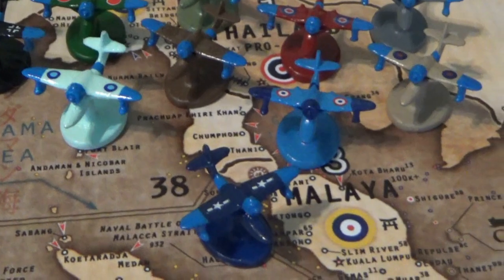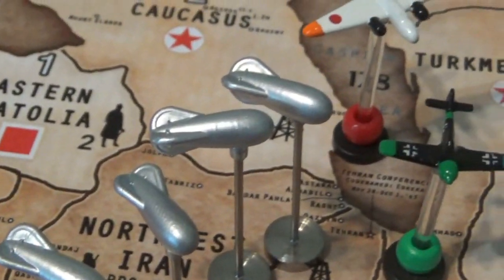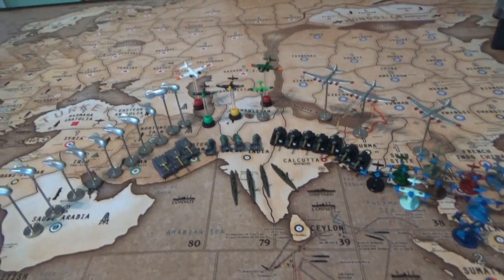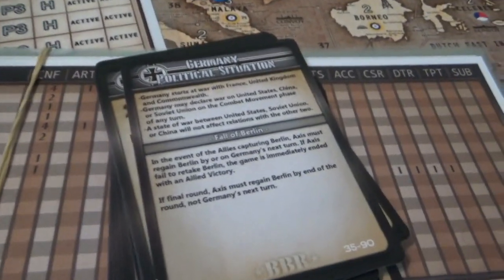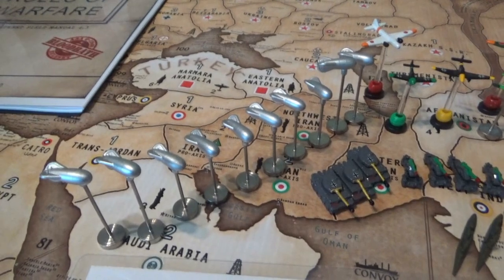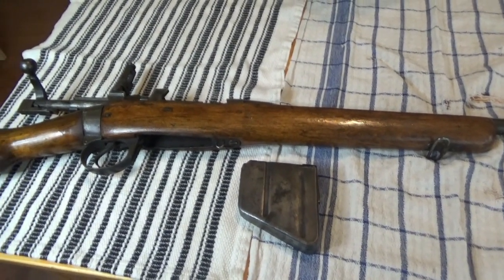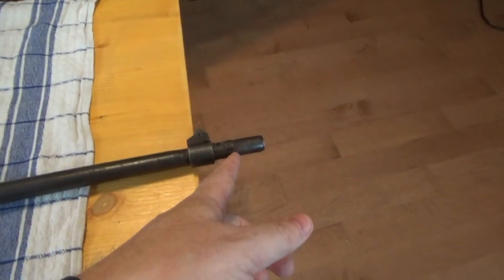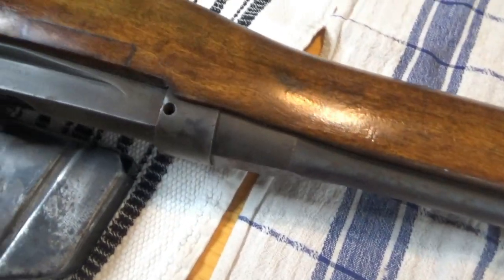If you know guns, I need your help!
A bit of channel info, and then a request for help with an heirloom WWII rifle.  Thanks in advance!